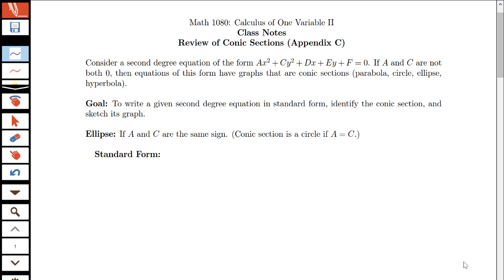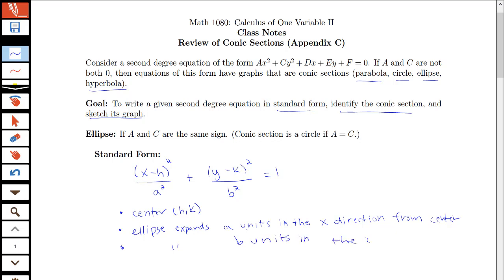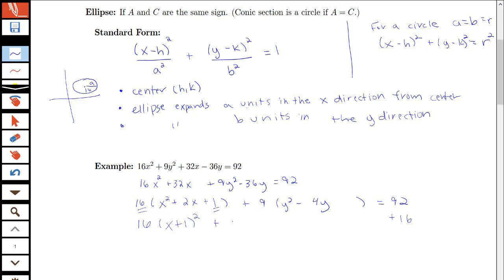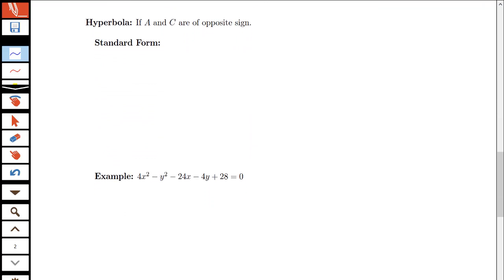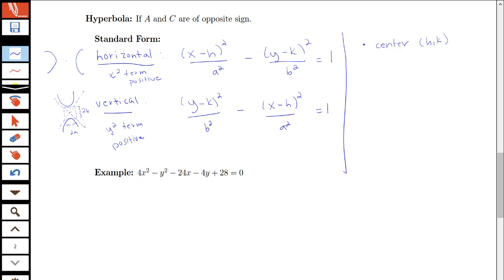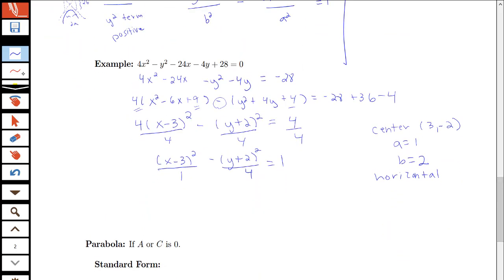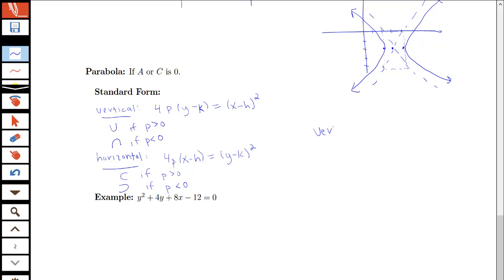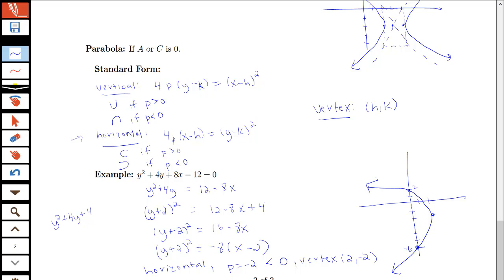Review of Conic Sections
A review of the standard forms for the four conic sections and how to sketch ellipses, circles, hyperbolas, and parabolas.